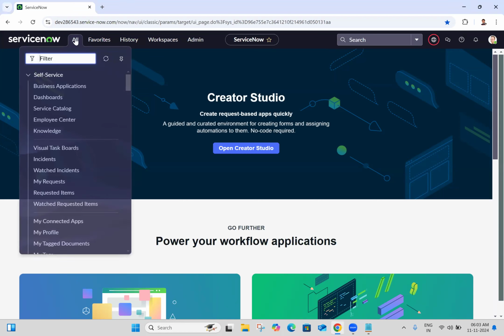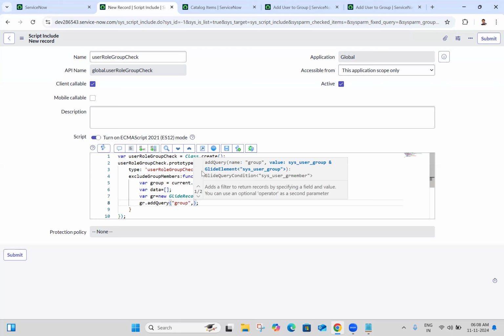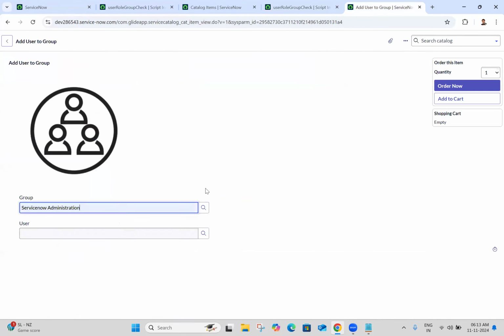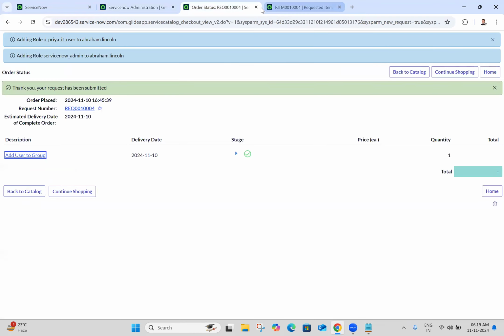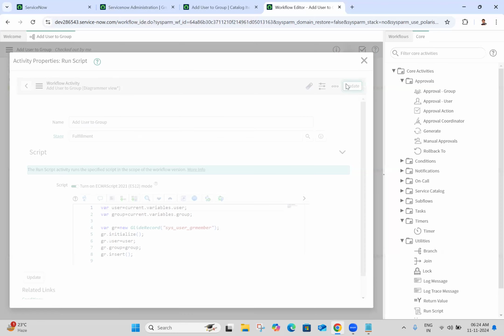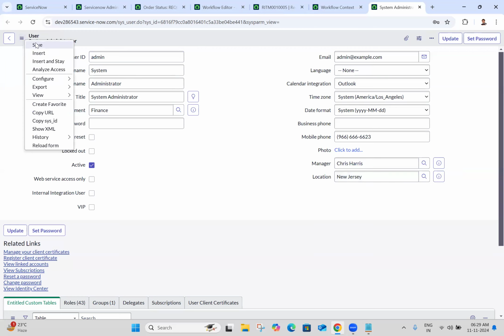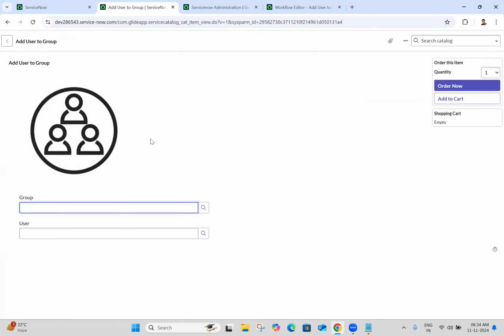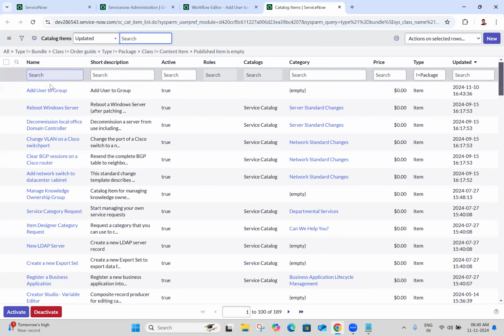Batch 25 || Servicenow Class 55 Video 1 || Catalog Item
Catalog Item